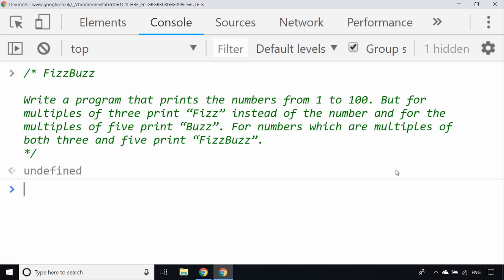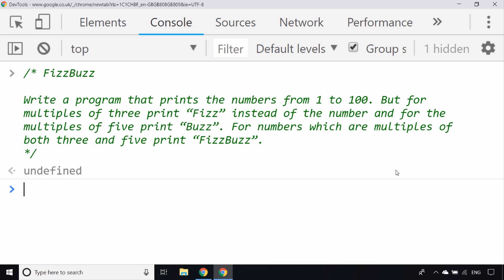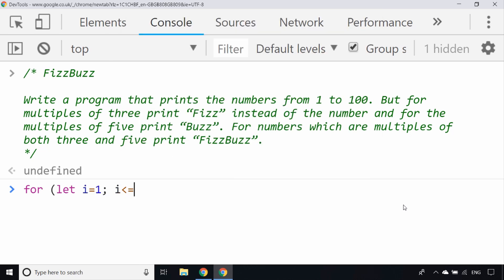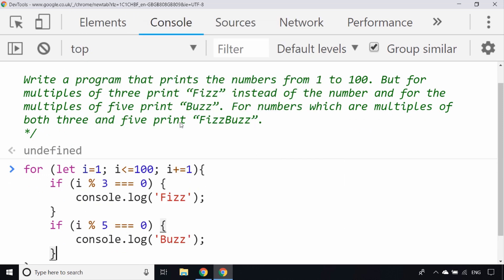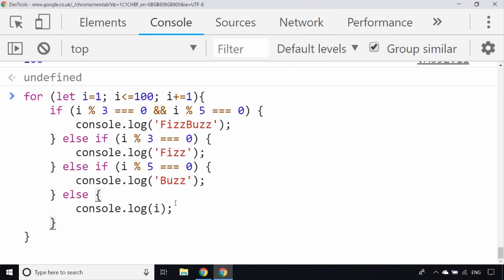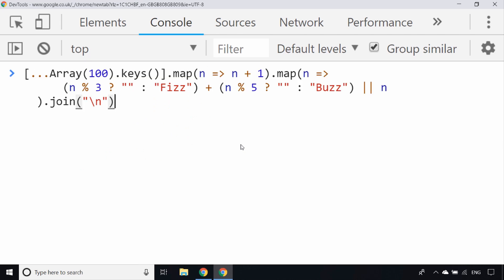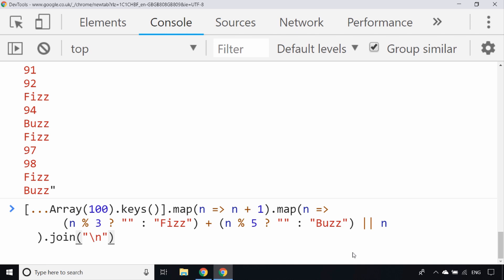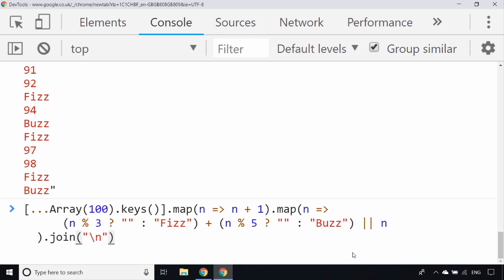FizzBuzz JavaScript: Web Developer Interview Questions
Understand why employers use the FizzBuzz JavaScript interview question to only find Junior Developers they want to employ.

If you want to learn JavaScript and get your first JavaScript developer position then chances are you're going to be asked the JavaScript FizzBuzz challenge at your Junior Developer interview.

The FizzBuzz game is very simple, count from 1 to 100 but if the number is a multiple of 3 then say Fizz, if it's a multiple of 5 then say Buzz and if it's a multiple of both display FizzBuzz.

The idea behind the question / coding challenge is to show off your problem solving skills but also for the employer to see how neatly you code and how readable your code would be to other developers in their team.

If you're looking to learn JavaScript or simply want to learn to code then taking a look at the Fizz Buzz challenge will help improve your JavaScript skills.  We'll look at one possible solution to this learn to code problem using FizzBuzz JavaScript ES6.

Understanding the FizzBuzz JavaScript solution is handy for more experienced developers as well and can not only help with your JS skills but also help you in other languages for more general web developer interviews.

Software engineer interview questions are likely to include some form of coding challenge and having an understanding of FizzBuzz is useful for any Junior Developer interview.

So I hope you enjoy this explanation to this web developer interview question and that it might at least prepare you in some way for your Junior Developer interview so that you don't get caught out by the JavaScript FizzBuzz problem. Channel Handle @codebubb